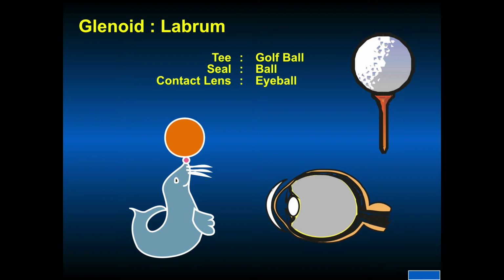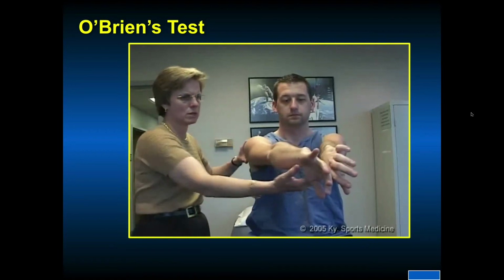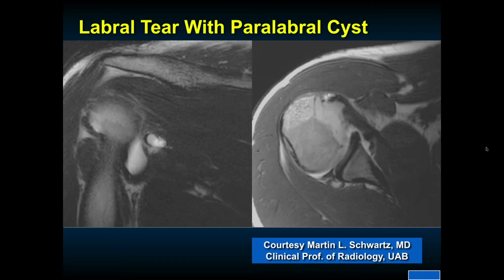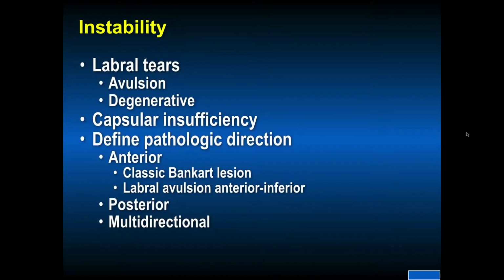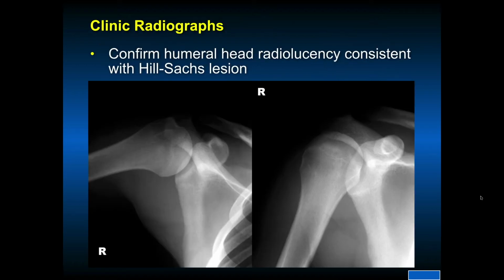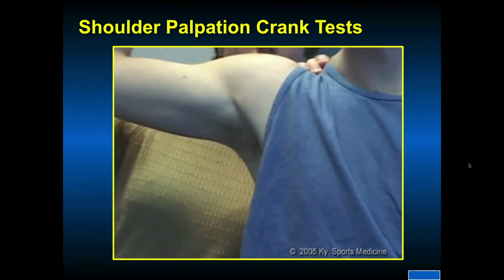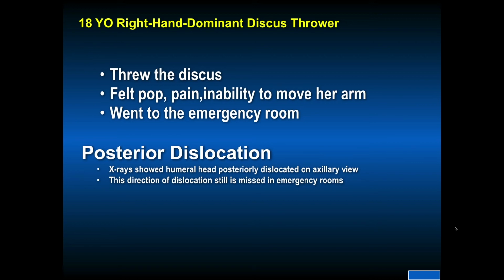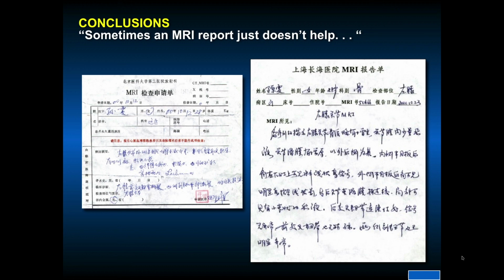590B Slap Tears and Instability of Shoulder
3:50 O'Brian's test